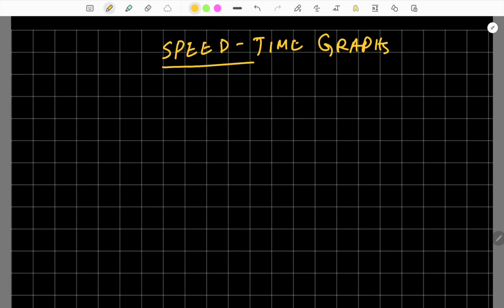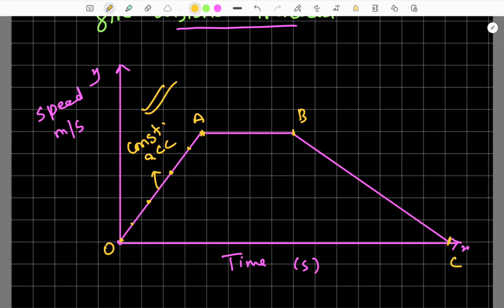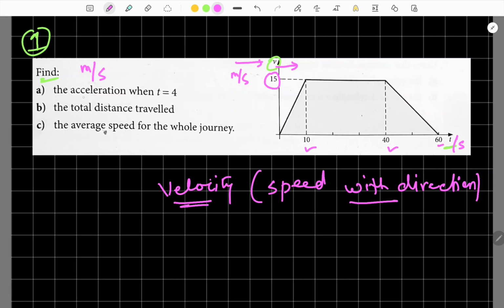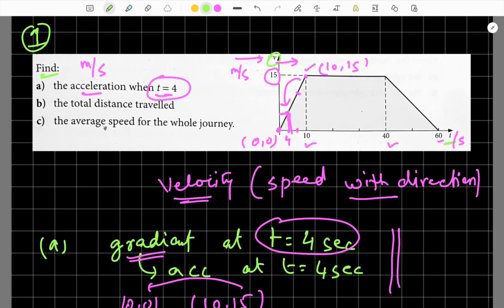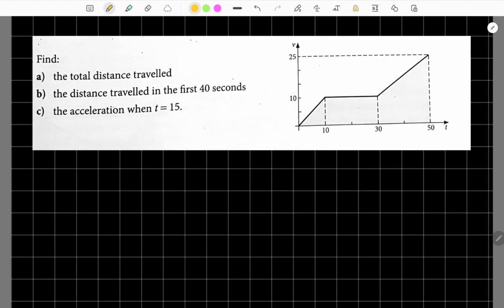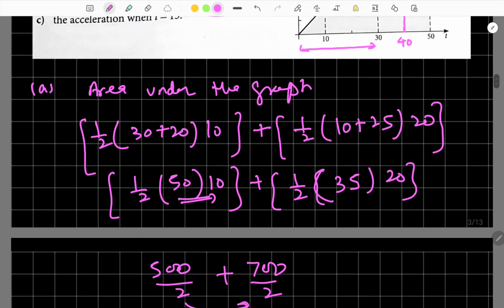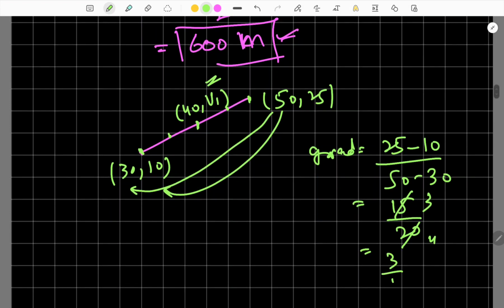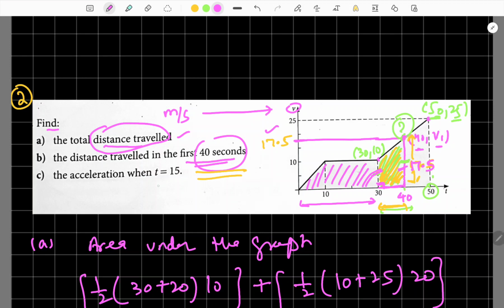KINEMATICS- SPEED-TIME GRAPHS| O LEVEL MATHS 4024| IGCSE 0580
Part 2 of Kinematics| Speed-Time Graphs| Complete syllabus of O Levels-4024/ IGCSE-0580 Mathematics